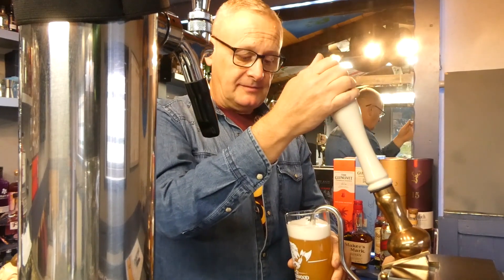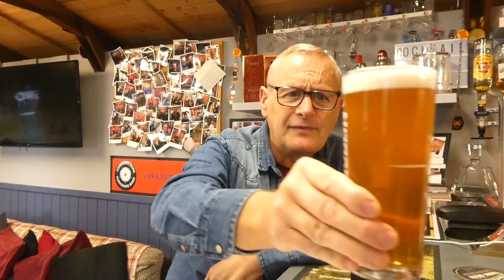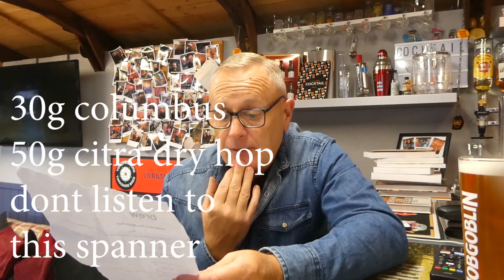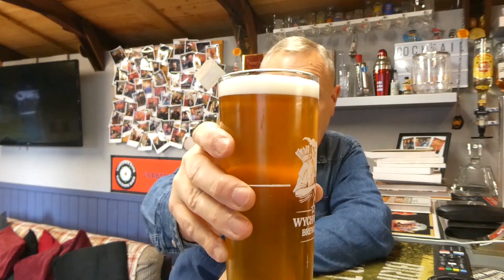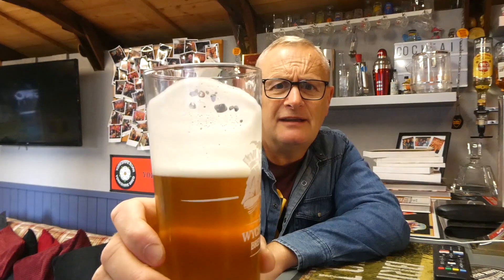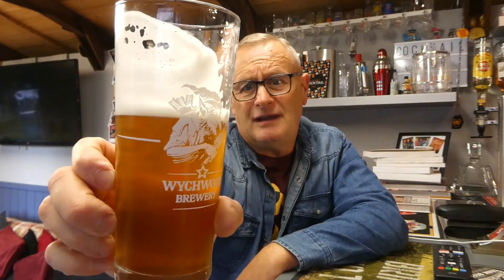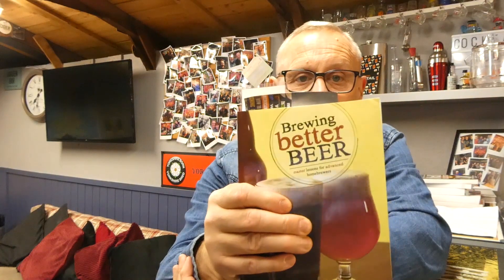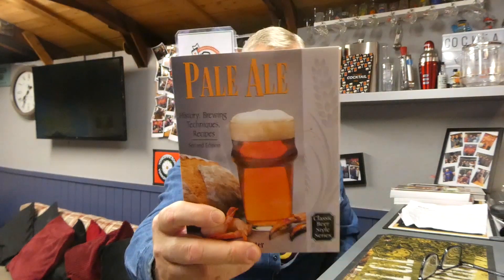HBW 114 Alfa Male pale and top 5 brewing books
My latest beer and whats your top 5 books for brewing